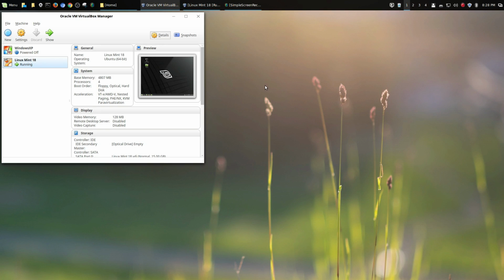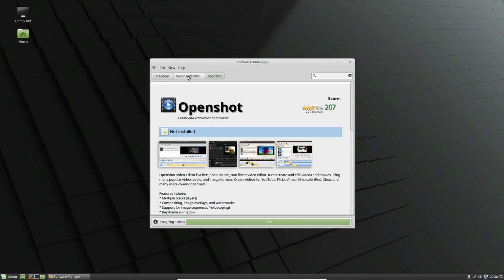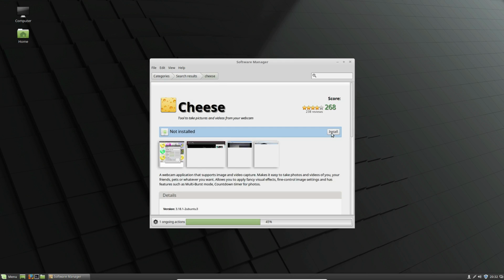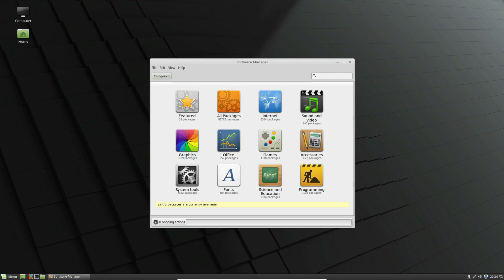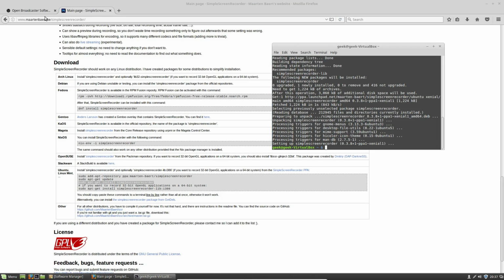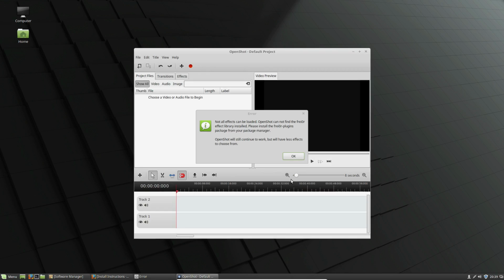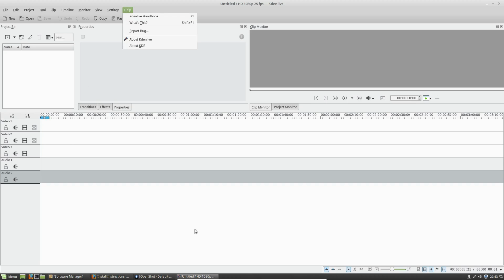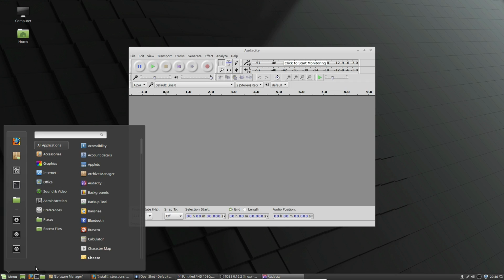Linux Video Editing Setup Geekoutdoors.com EP302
As a Content Creator and especially YouTuber, you're gonna need the right Video Editing Tools for the Job. So today I'm going to show you my Linux Video Editing Setup that I use to create these Geektastic Episodes!